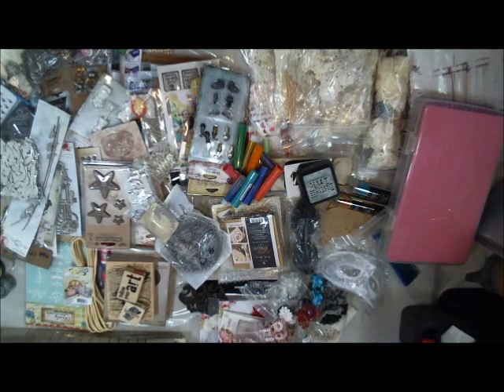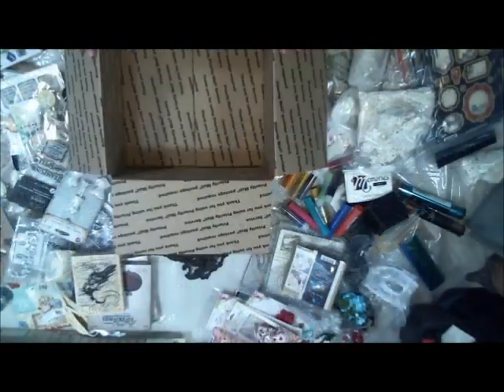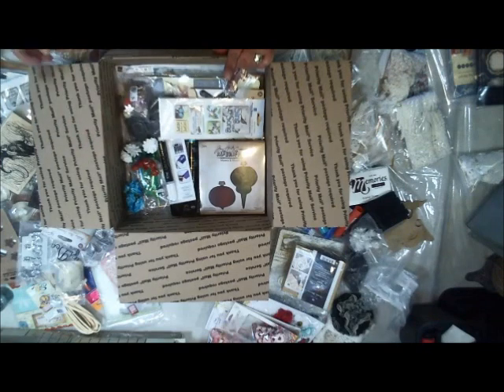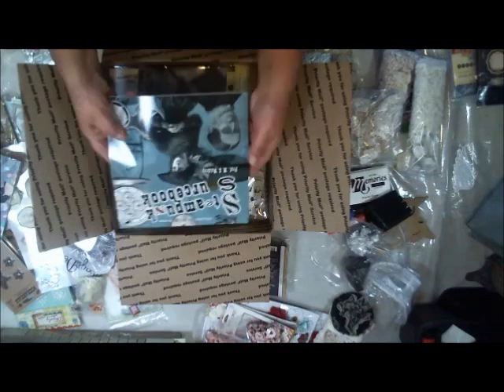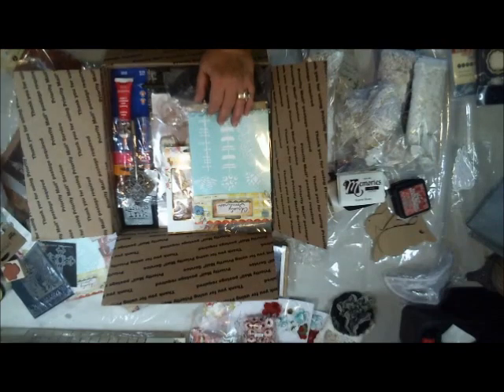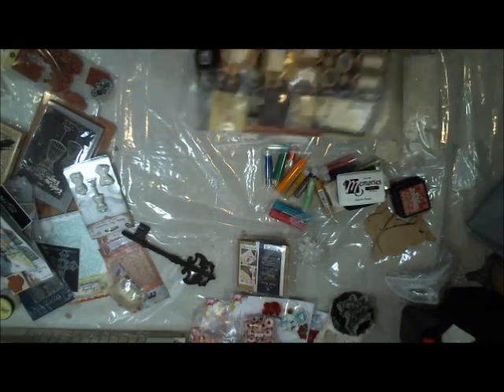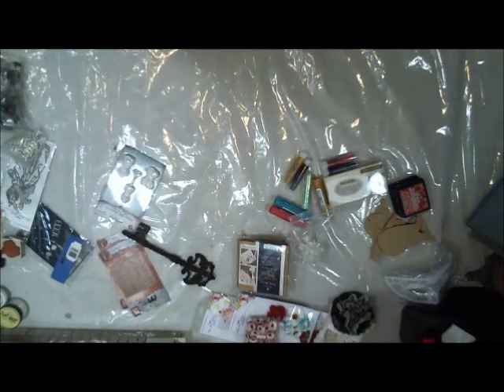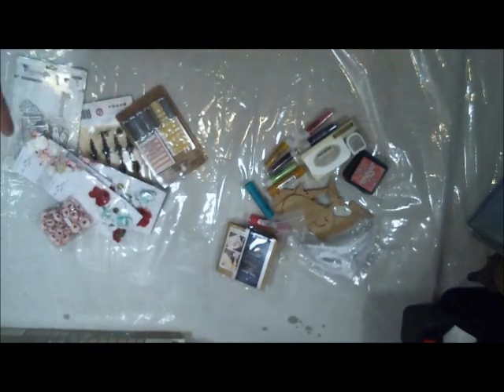Epic Destash Video of Entire Paper Crafting Studio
Mystery Boxes are $50 plus $19.95 shipping ($69.95 total) within the US.

Thanks!